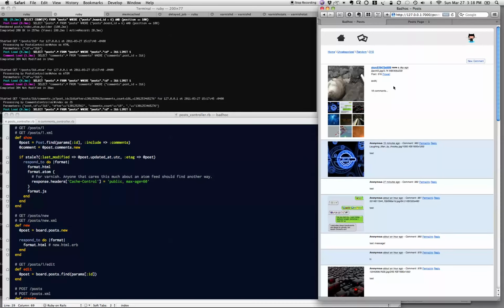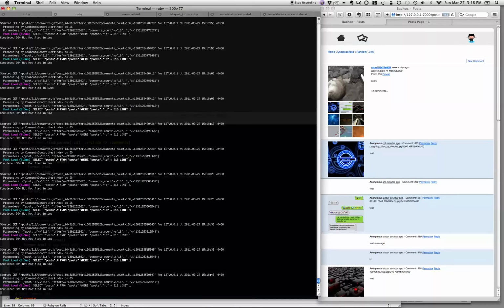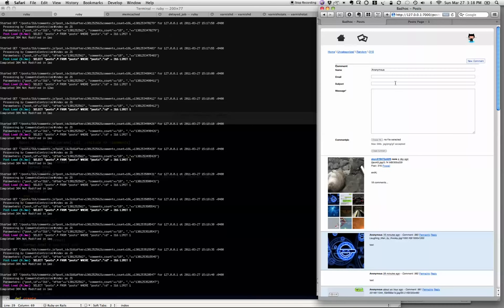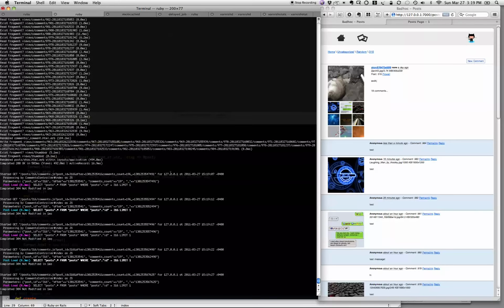Doing as Little as Possible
Conditional gets, rendering fragments for ajax. Watch in 1080p and full screen so you can see what I'm actually talking about. Hrm. this is completely cut off, no idea why. will re-upload later.